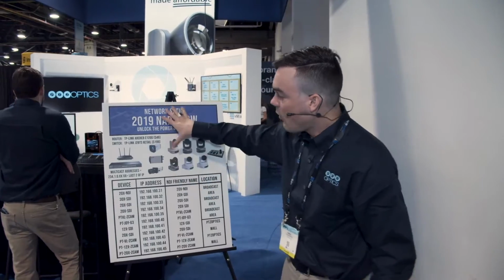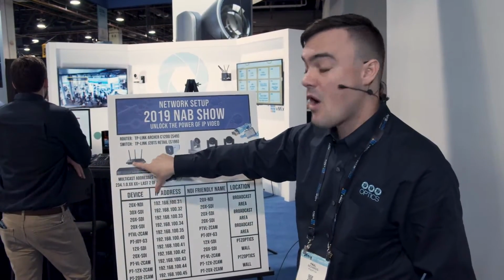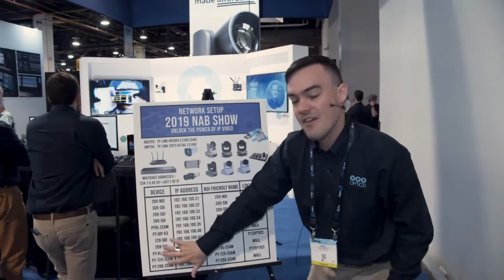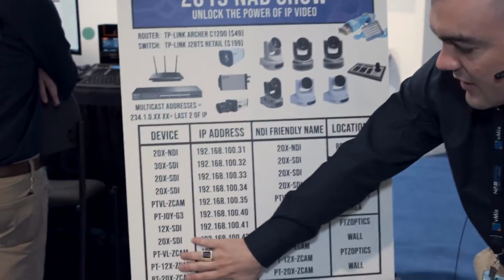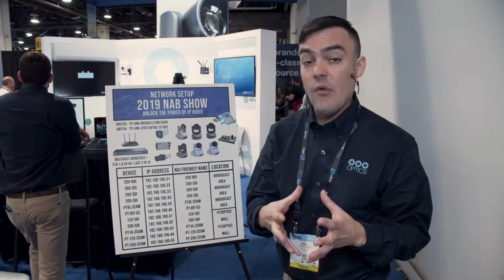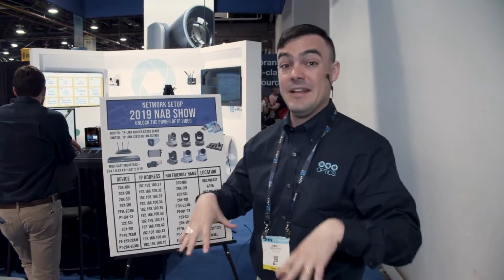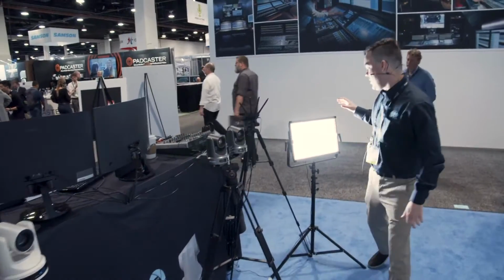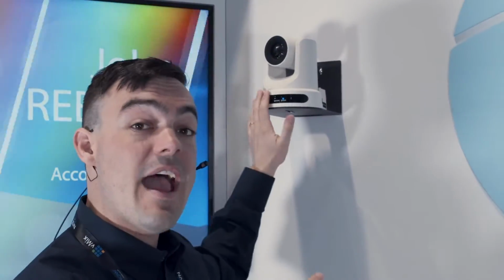NAB 2019: PTZOptics Talks IP Video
PTZOptics' Paul Richards wraps up Shawn Lam's Almost Live from NAB video series with a walkthrough of PTZOptics' multicast-ready NDI-PTZ offerings.